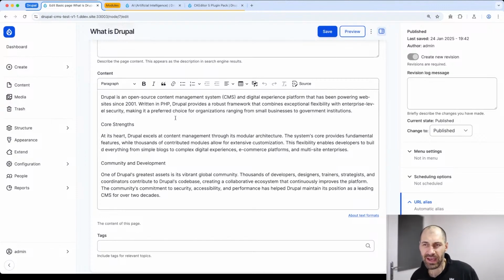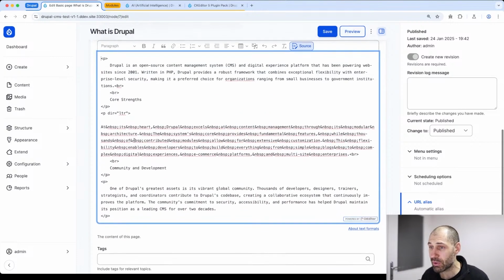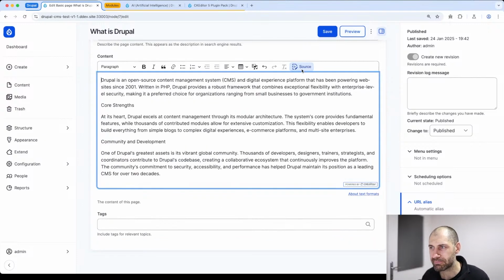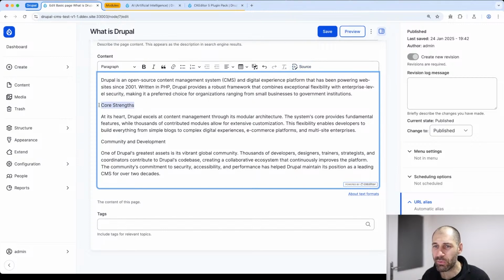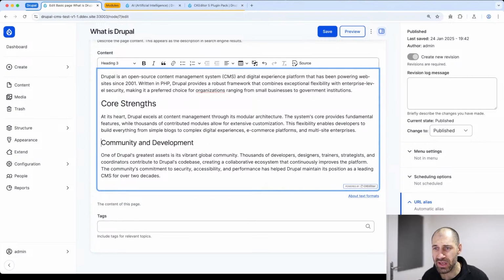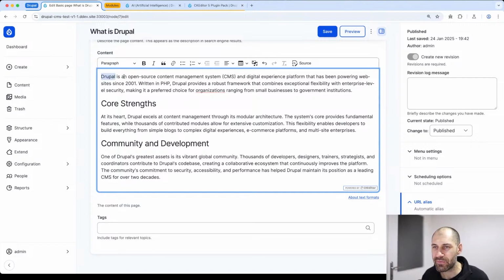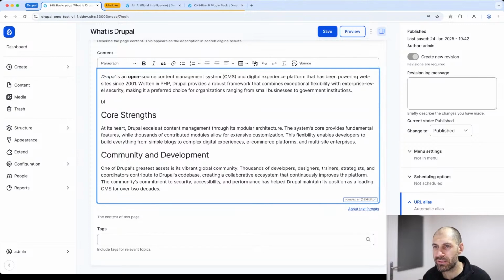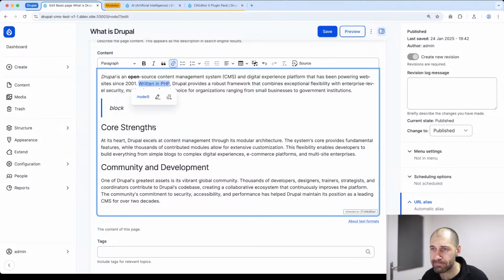Using CKEditor in Drupal CMS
CKEditor in Drupal offers multiple ways to format content efficiently, whether through its toolbar or convenient Markdown shortcuts.

Key Features:
- Markdown Shortcuts for Headings: Use `##` for Heading 2 or `###` for Heading 3, followed by a space, to quickly format headings.

- Markdown for Text Formatting: Use `**text**` for bold and `*text*` for italic.

- Standard Formatting Options: Toolbar buttons allow bold, italic, and blockquote formatting.

- Link to content using LinkIt: Drupal CMS's LinkIt offers autocomplete for linking to other site content, simplifying the process.

CKEditor in Drupal speeds up content creation with an intuitive toolbar and Markdown shortcuts, letting you focus on content over formatting.